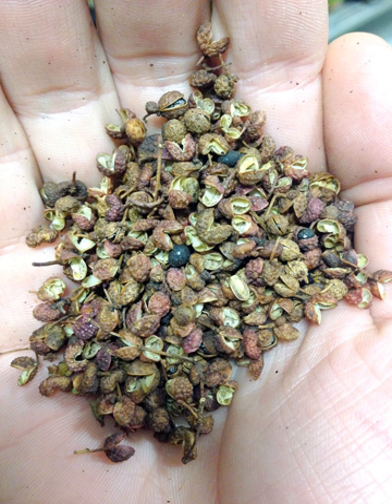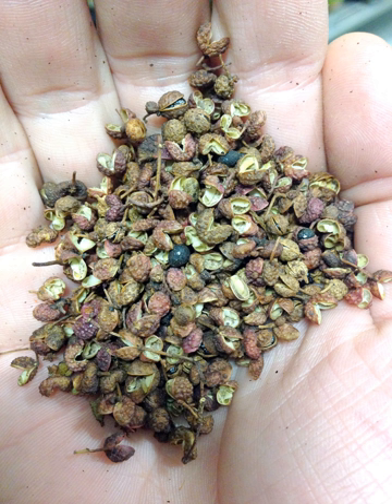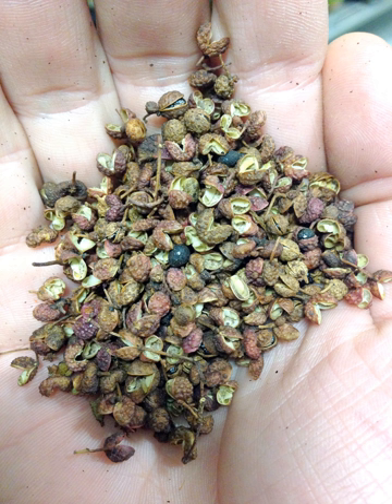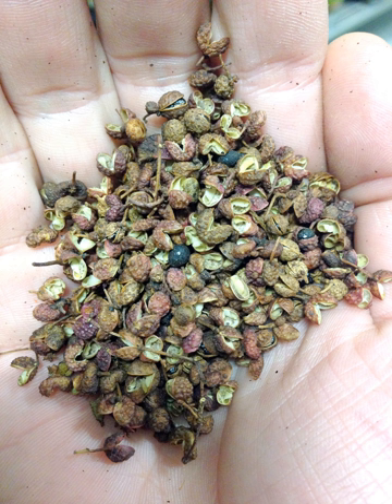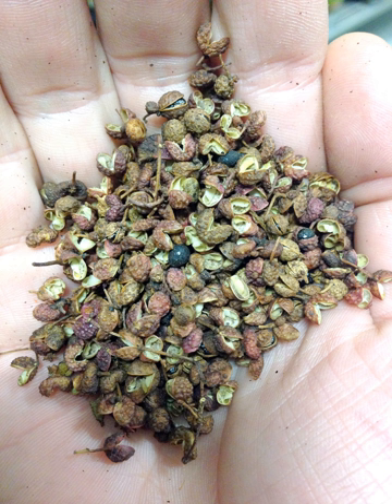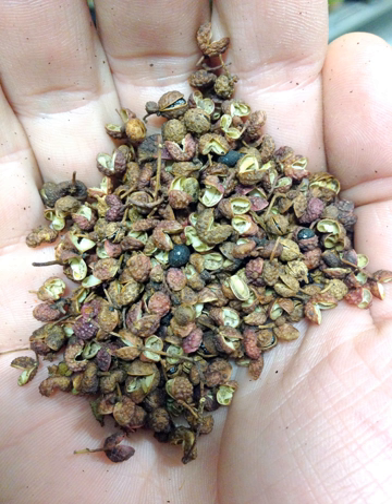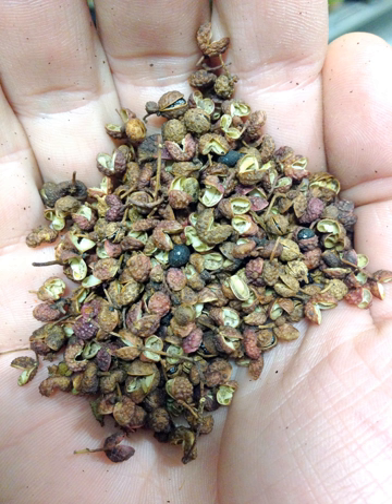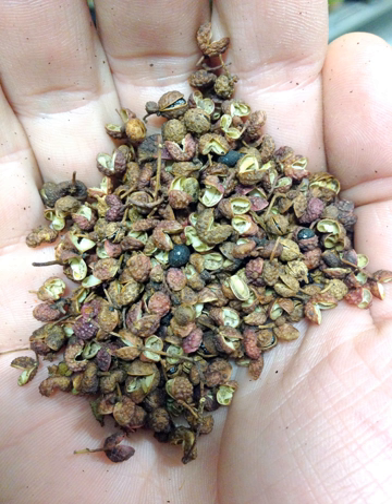Schezwan sauce | Wikipedia audio article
This is an audio version of the Wikipedia Article:
Schezwan sauce

00:01:52 1 Names
00:04:22 2 Culinary uses
00:07:55 3 Phytochemistry
00:09:02 4 U.S. import ban

- Socrates

SUMMARY
Sichuan pepper, Sichuan peppercorn, Szechuan pepper, or Szechuan peppercorn, is a commonly used spice in Chinese cuisine. It is derived from at least two species of the global genus Zanthoxylum, including Z. simulans and Z. bungeanum. The genus Zanthoxylum belongs in the rue or citrus family, and, despite its name, is not closely related to either black pepper or the chili pepper.
The husk or hull (pericarp) around the seeds may be used whole, especially in Sichuan cuisine, and the finely ground powder is one of the ingredients for five-spice powder. It is also used in traditional Chinese medicine. The pericarp is most often used, but the leaves of various species are also used in some regions of China.Another species of Zanthoxylum native to China, Z. schinifolium, called xiāng jiāo zi (香椒子, "aromatic peppercorn") or qīng huā jiāo (青花椒, "green flower pepper"), is used as a spice in Hebei.While the exact flavour and composition of different species from the genus Zanthoxylum vary, most share the same essential characteristics. So while the terms "Sichuan pepper" and sanshō may refer specifically to Z. simulans and Z. piperitum, respectively, the two are commonly used interchangeably.Related species are used in the cuisines of Tibet, Bhutan, Nepal, Thailand, and India (the Konkani and Kumaoni people) and Toba Batak peoples. In Bhutan, this pepper is known as thingye and is used liberally in preparation of soups, gruels, and phaag sha paa (pork slices). In Nepal, timur is used in the popular foods momo, thukpa, chow mein, chicken chilli, and other meat dishes. It is also widely used in homemade pickles. People take timur as a medicine for stomach or digestion problems, in a preparation with cloves of garlic and mountain salt with warm water.